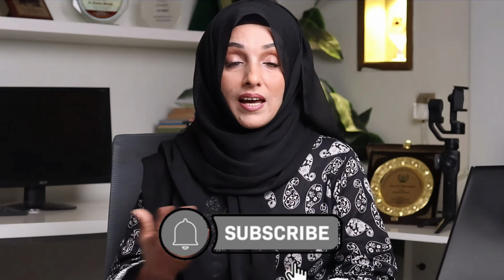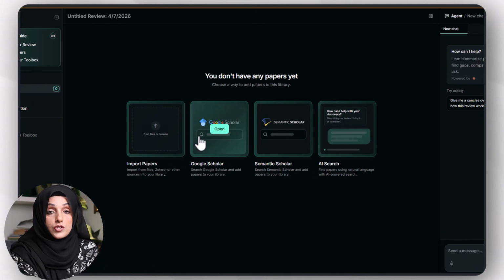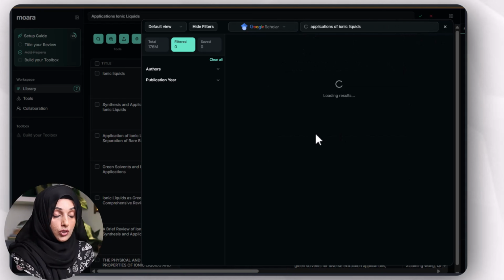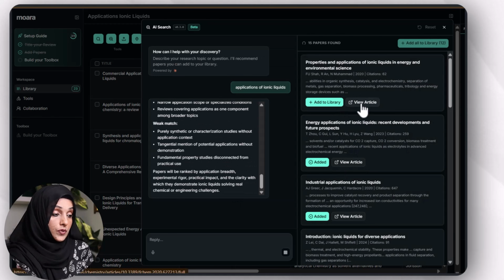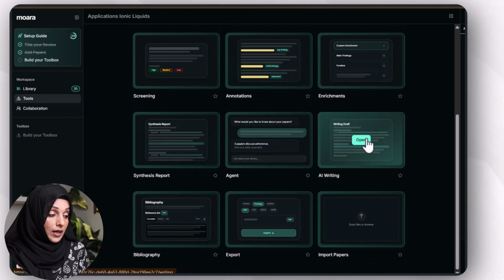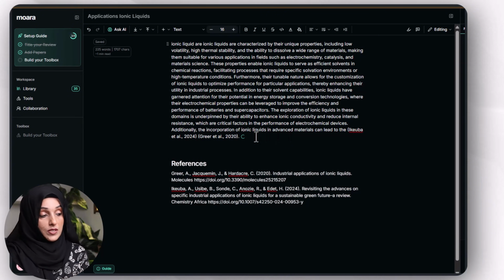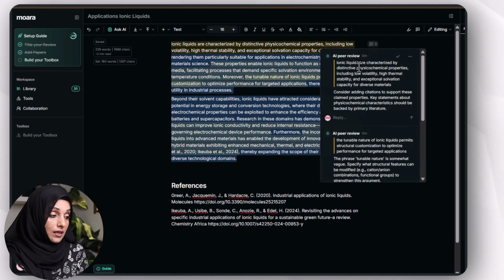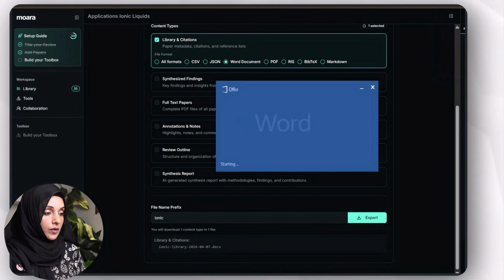The AI Tool That Organizes Your Entire Literature Review Process (Free Trial)